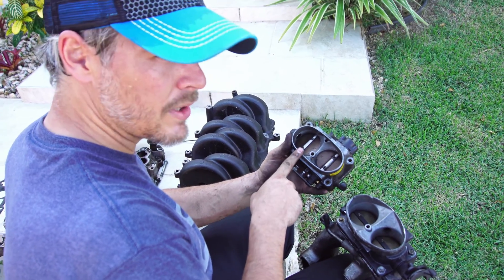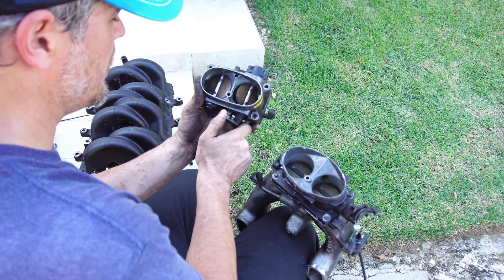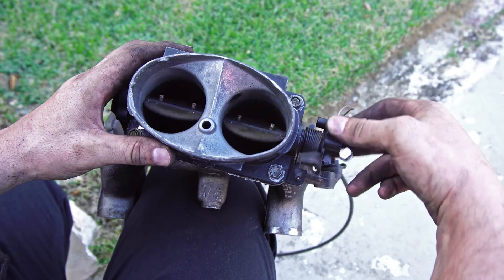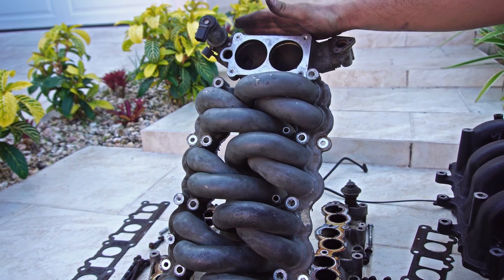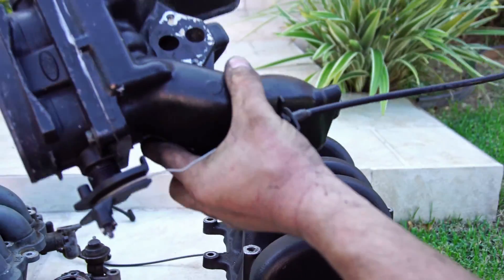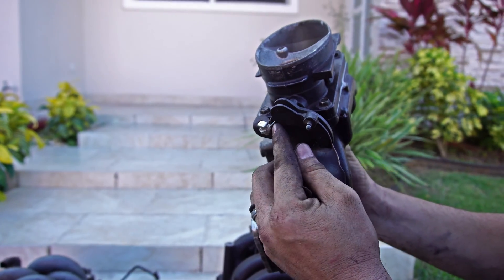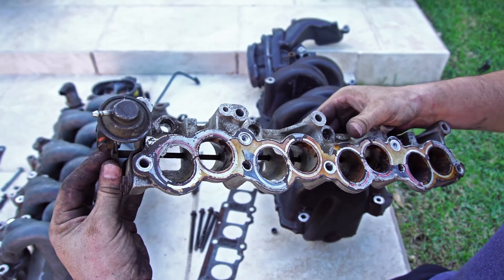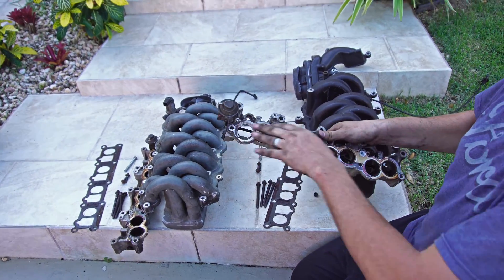Lincoln Mark VIII Intake Comparison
Comparing the generation 1 and 2 intakes for the Lincoln Mark VIII motor.